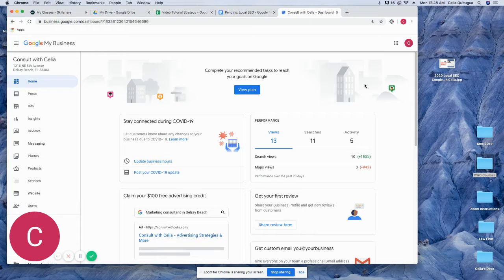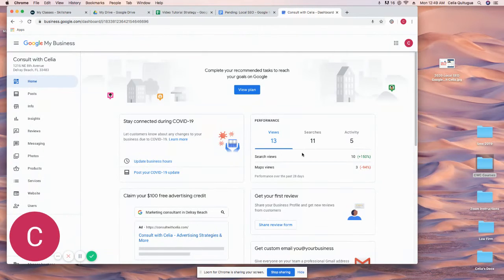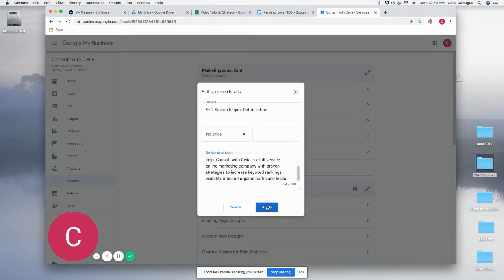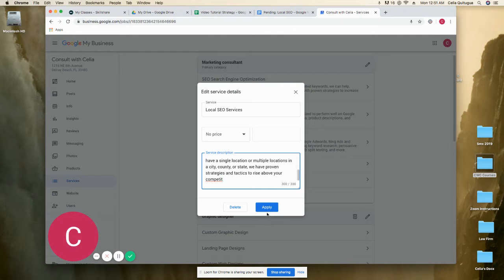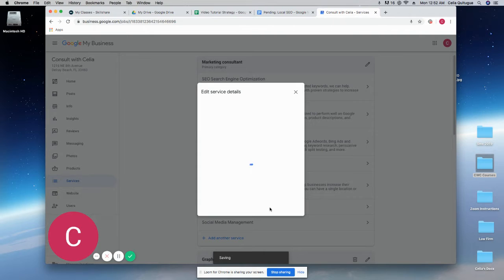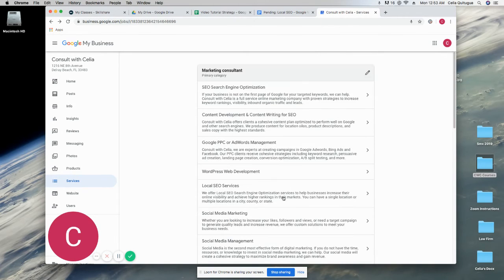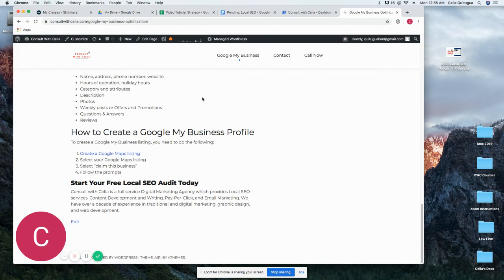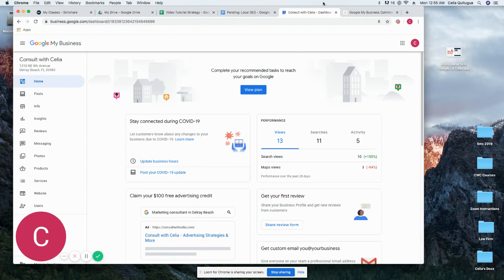2020 Local SEO How to Optimize your Google Business Listing for Results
Consult with Celia is a full service Digital Marketing Agency which provides Local SEO services, Content Development and Writing, Pay-Per-Click, and Email Marketing. We have over a decade of experience in traditional and digital marketing, graphic design, and web development.

Why is it important to have a Google My Business Listing?

Let’s be honest, Google is one of the main ways of connecting with consumers and generating new leads for your business. There are many great benefits of creating and maintaining your business listing on Google.

A Google Business Listing enables you to show up on the Google SERPS or Search Results and Google Maps, which instantly provides maximum visibility for your brand.

Your Google Business listing is interactive, which allows potential customers to engage with your business without having to visit your website.